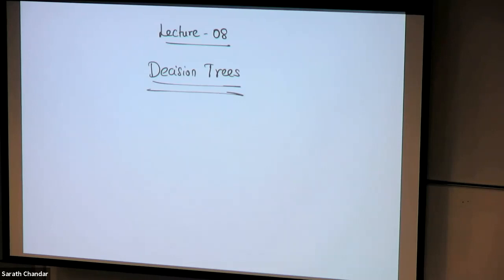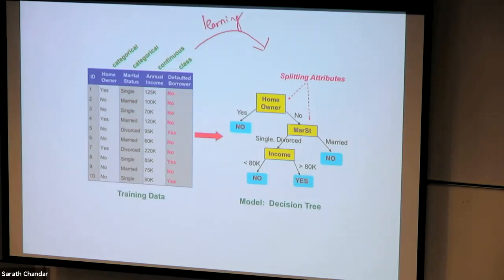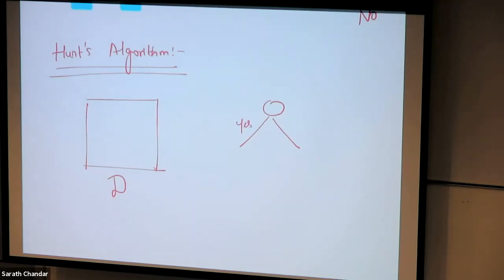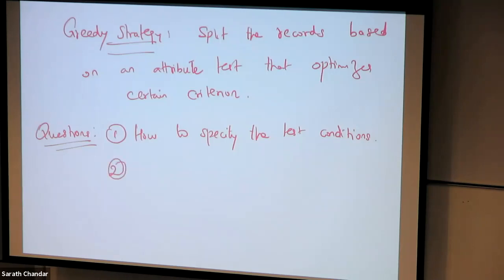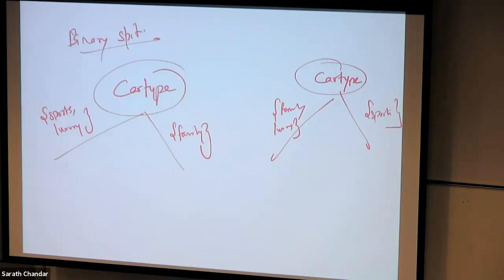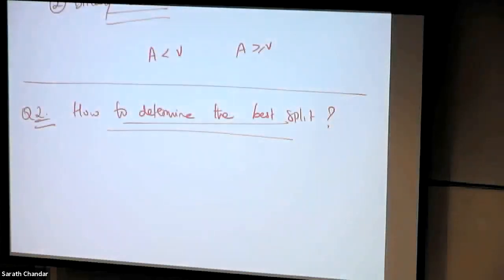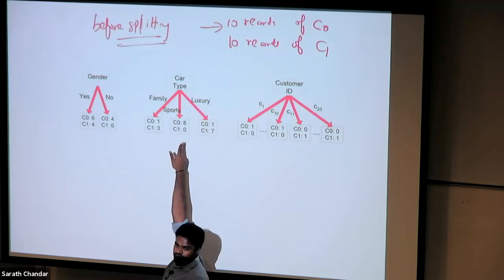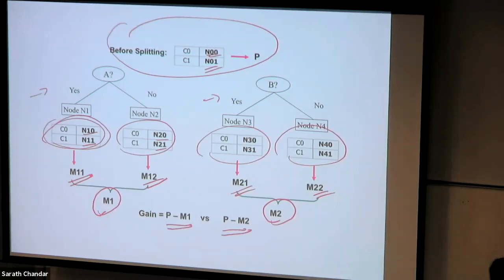Decision Tree | Machine Learning (INF8245E) | Lecture-8| Part-1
This video gives an introduction to Decision Tree

Happy Learning